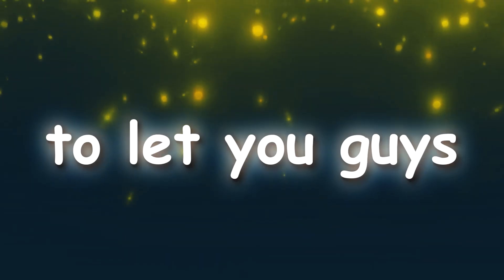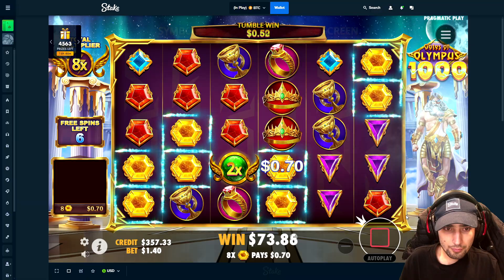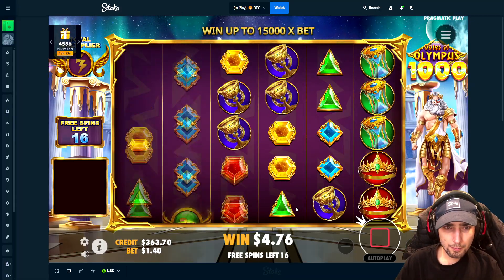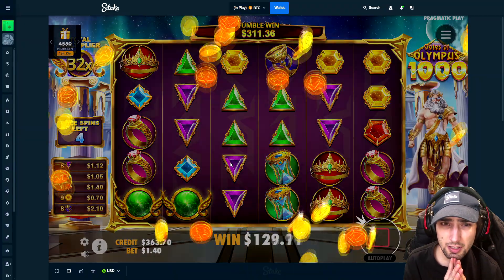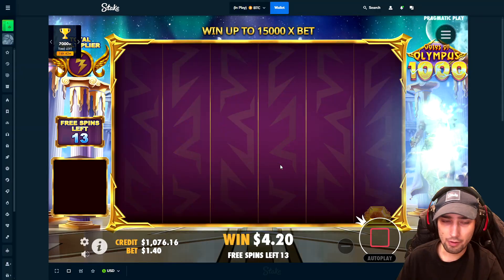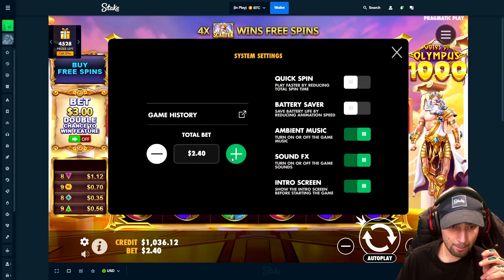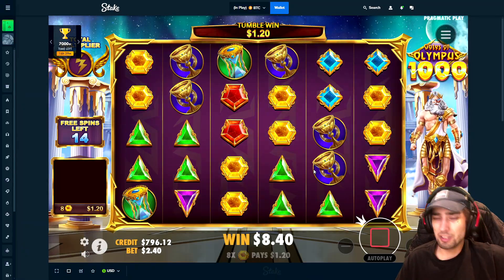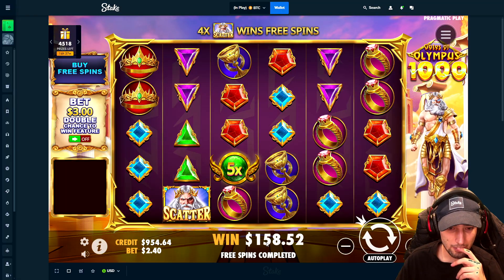THIS GATES OF OLYMPUS 1000 BUY WENT CRAZY!! (Bonus Buys)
In this one I play some Gates Of Olympus 1000 trying to hit that juicy 1000x multi!

If you want instant access to 10% rakeback use code: "supper" on stake

before playing.
Stevewilldoit stake casino highlights big wins and losses nelkboys stake steve will do it stevewillsendit nelk stake online casino highlights stream highlights casino compilation stake how to play how to deposit bitcoin casino ethereum casino stake crash stevewilldoit crash trainwreckstv